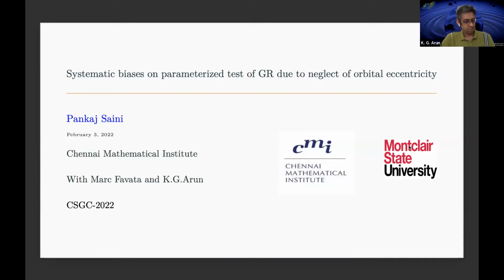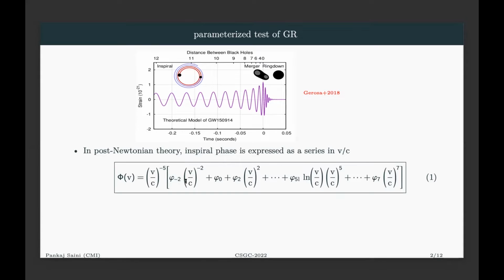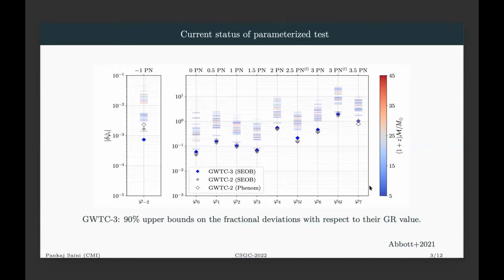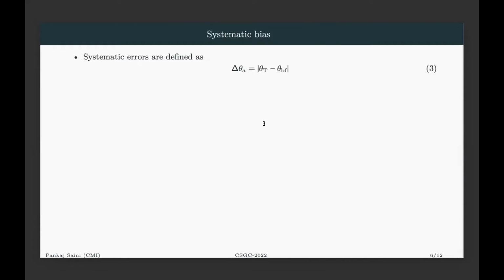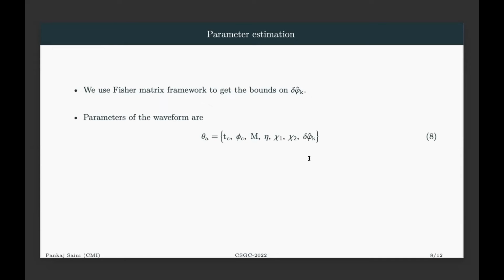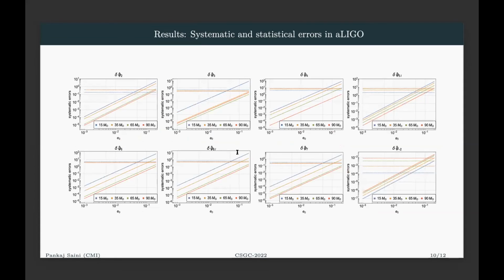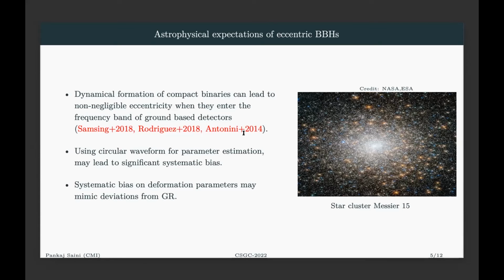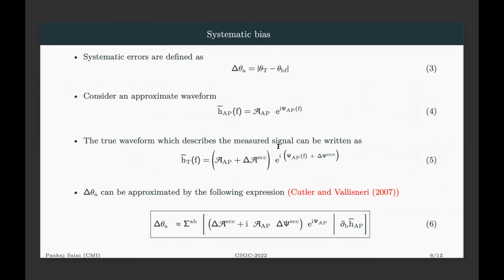Pankaj Saini | Systematic biases on parameterized tests of GR due to neglect of orbital eccentricity